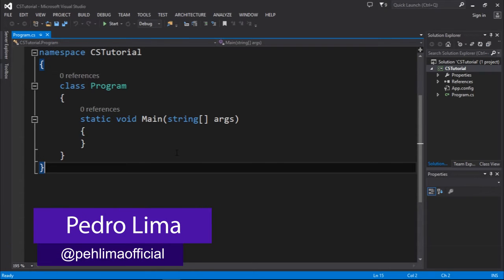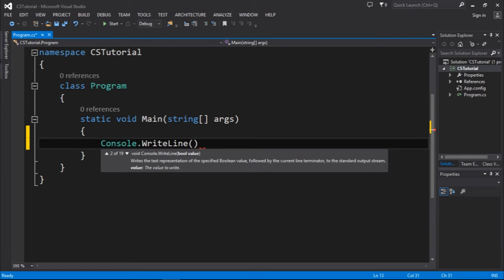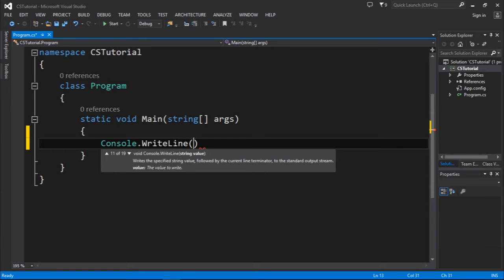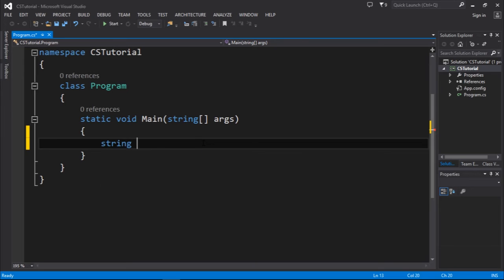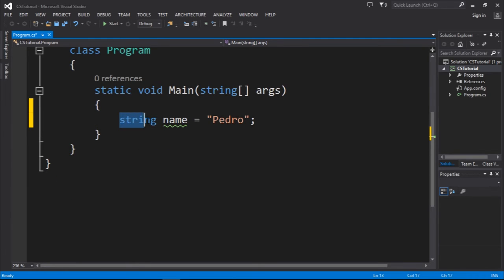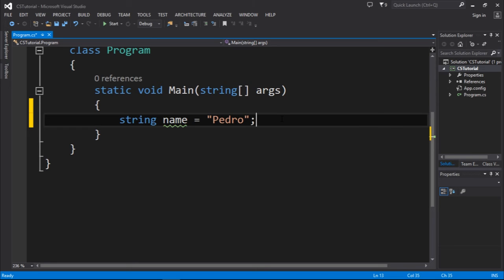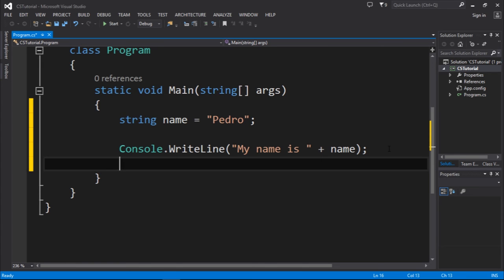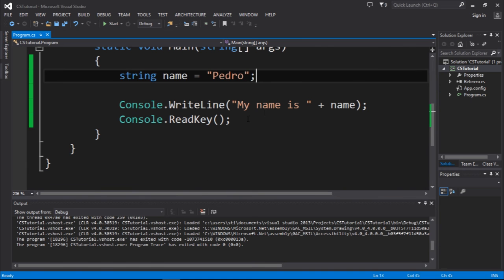#5 DATATYPES THE STRING DATATYPE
Hi guys and welcome to another video! Today we're talk about the string datatype, why is it used? How to create?